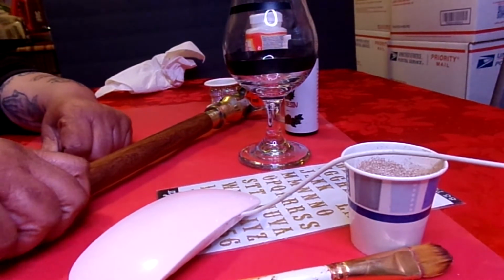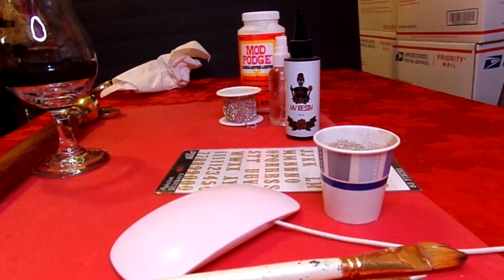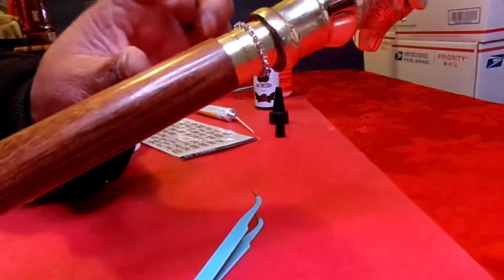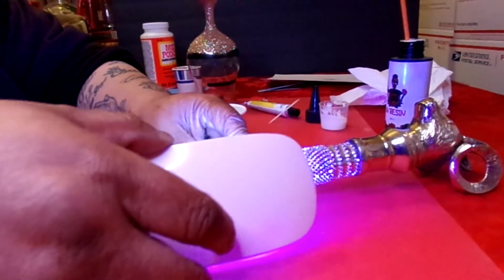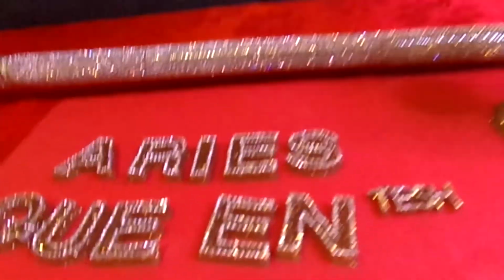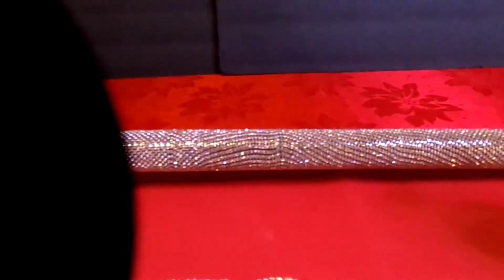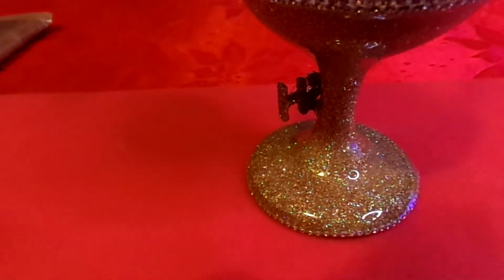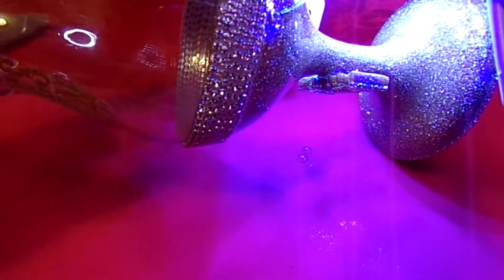BLING BLIIIING...THE AFTER MATH OF THE PROJECT IS IN THE FOLLOWING VIDEO.